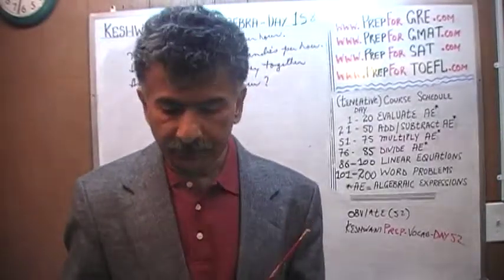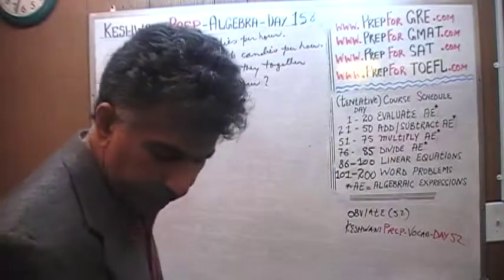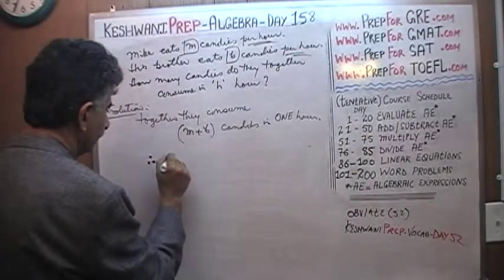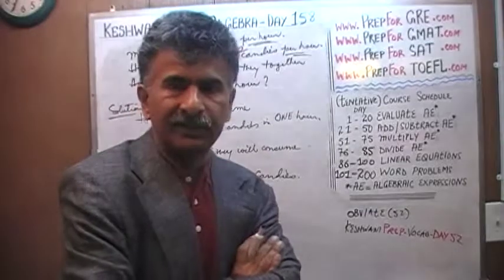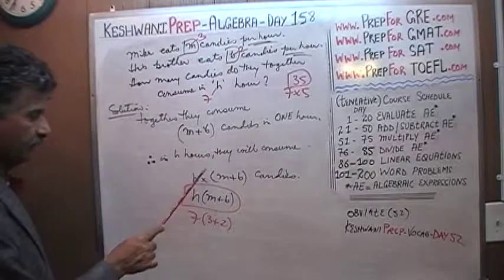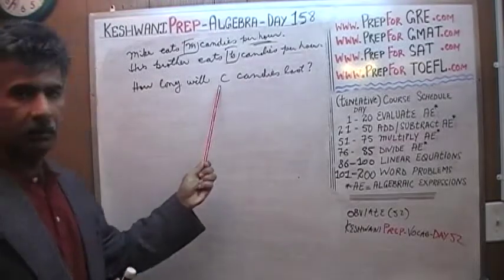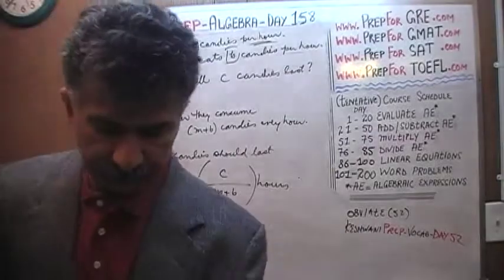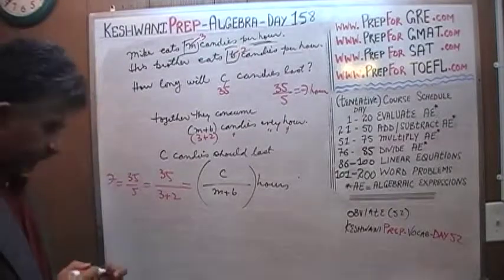Algebra Help Day 158 Word Problems - Prep Tutor via Skype - ACT, SAT, GRE, GMAT, TEAS, TOEFL